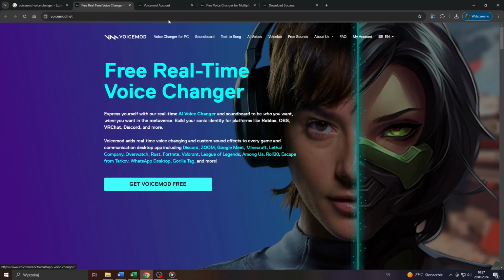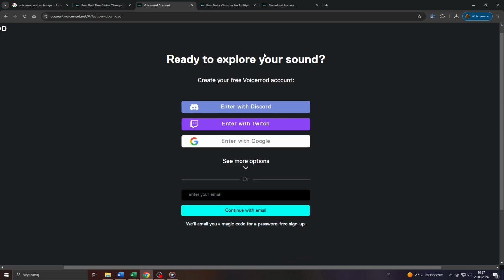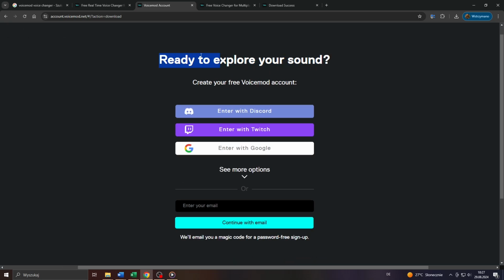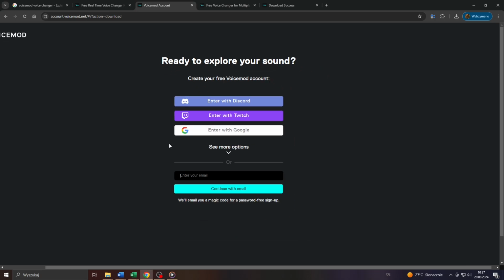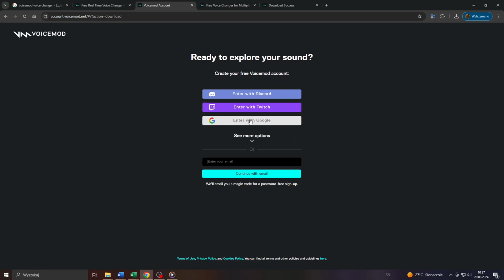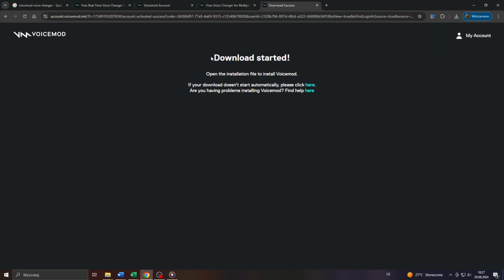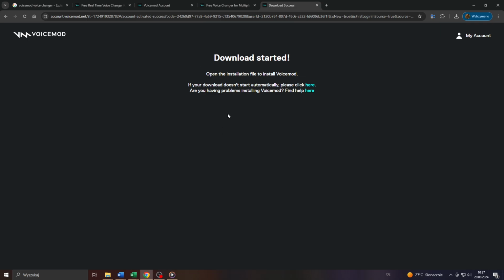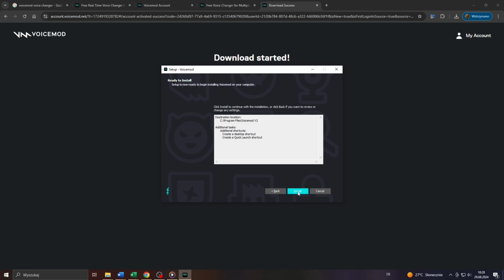How to Install Voicemod Voice Changer on Computer | Set Up Voicemod on PC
Learn how to download, install, and set up Voicemod on your computer to start using voice effects.